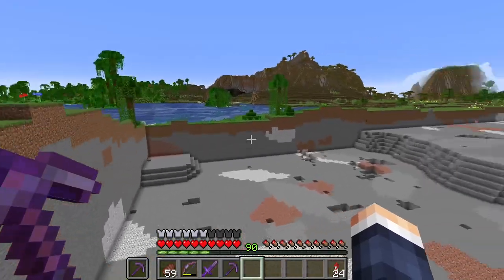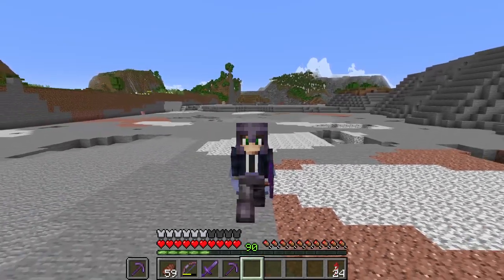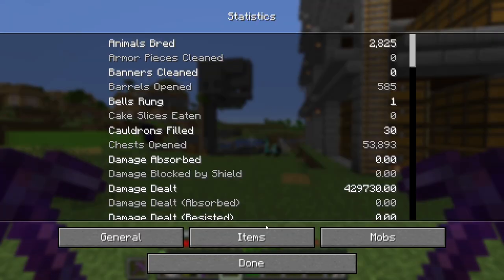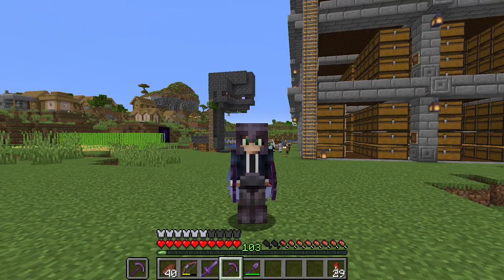Reaching Deepslate after 6.5 Million Stone Blocks Mined in Minecraft! [#112]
In this milestone episode of our Minecraft series, we dive deep into our mining adventure, reaching the deepslate layers and achieving an impressive 6.5 million stone blocks mined! As we continue to expand and deepen our world, we also take the time to smelt all the ores we've collected, turning our hard work into valuable resources. Join us as we tackle new challenges, uncover hidden treasures, and make significant progress in our epic Minecraft project. Don't miss out on the excitement and achievements in this thrilling episode!